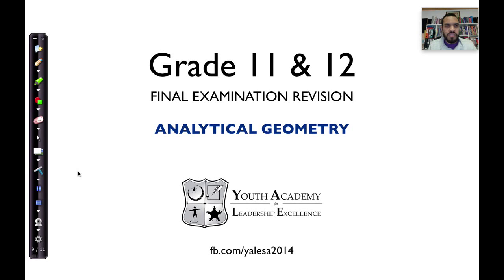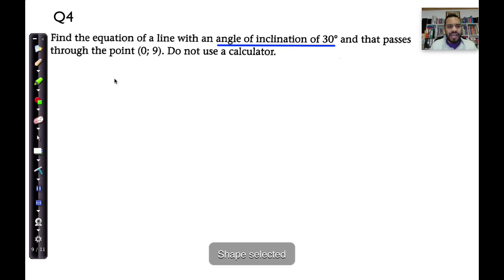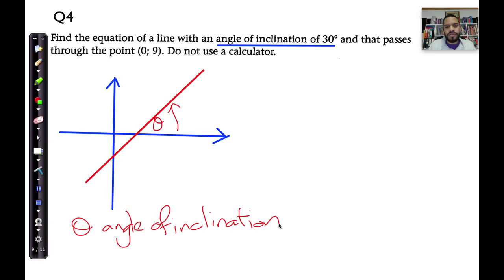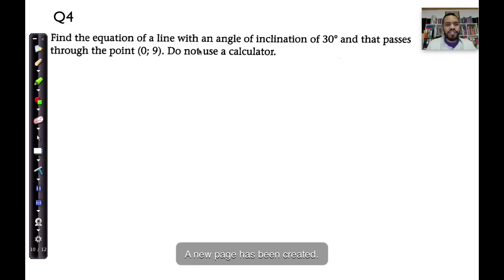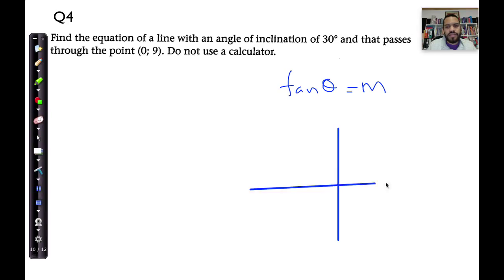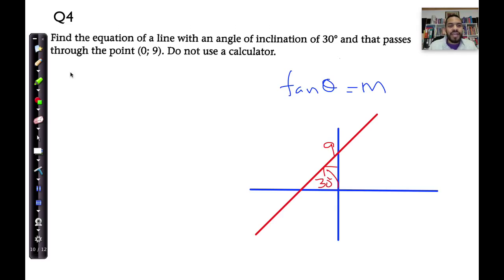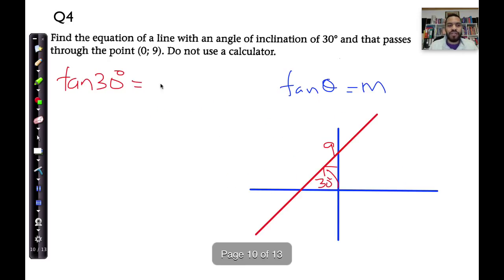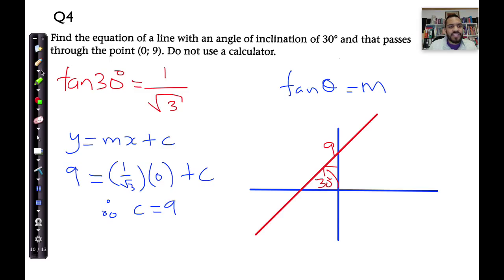GR Q4 Angle of Inclination and Eqn of lines Geometry Revision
Using the ANgle of Inclination of a line to find the equation of a straight line.